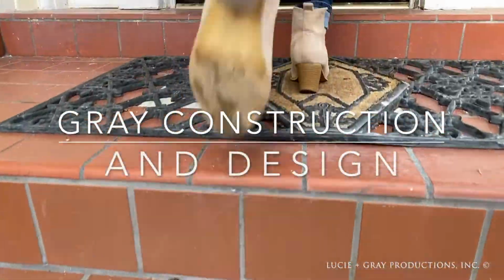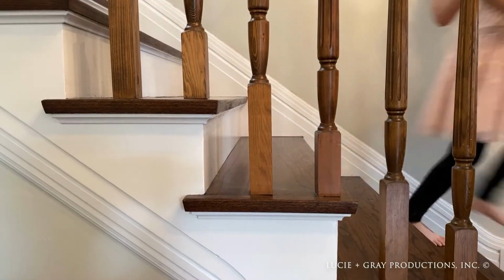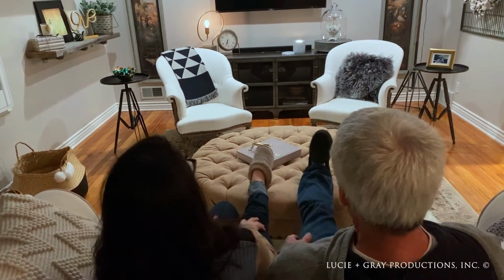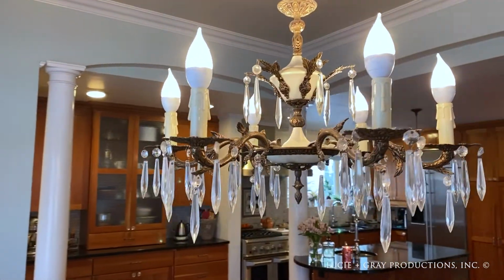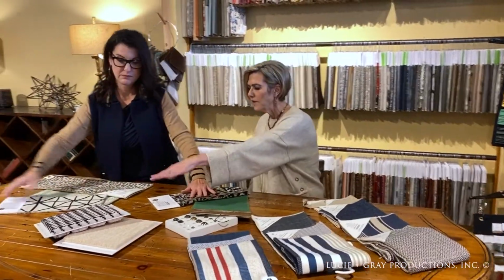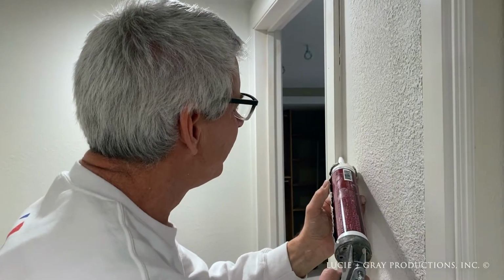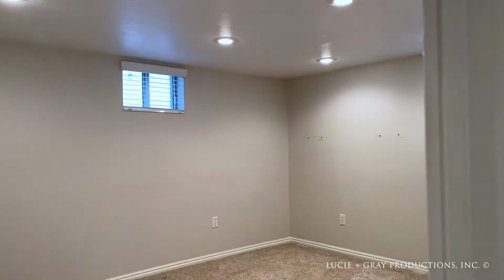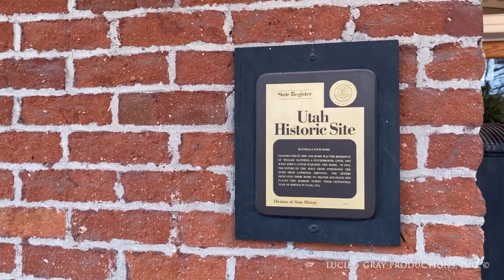Meet The Designer, Char Gray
Take your clients and customers behind the scenes in a full feature video!
Get inspired to create your next dream space with the help of the Utah based company, Gray Construction & Design, Inc.
Visit grayconstructiondesign.com and connect with them on Instagram and Facebook: @grayconstructiondesign
Copyright Lucie + Gray Productions ©